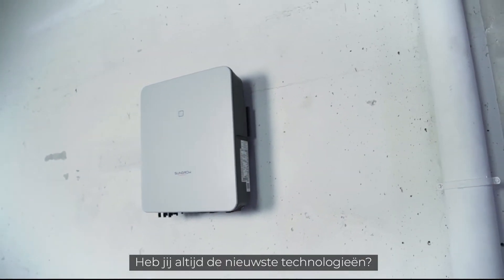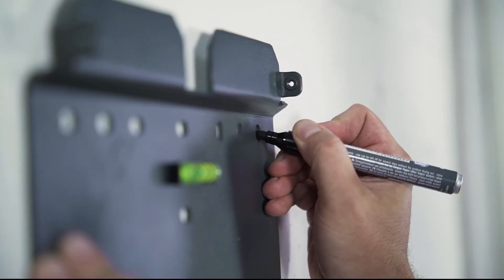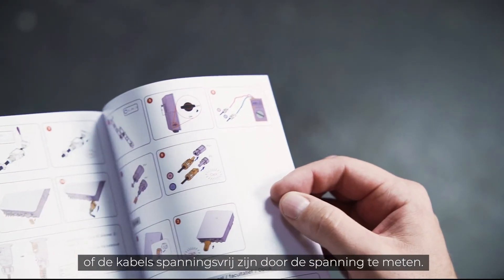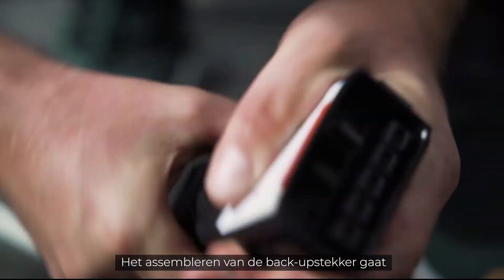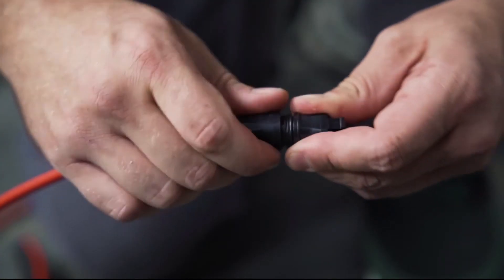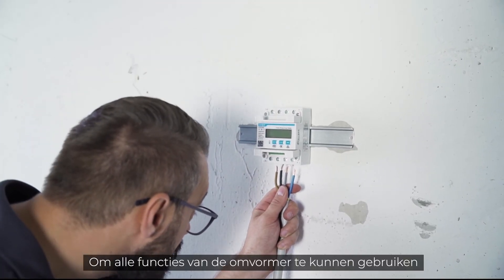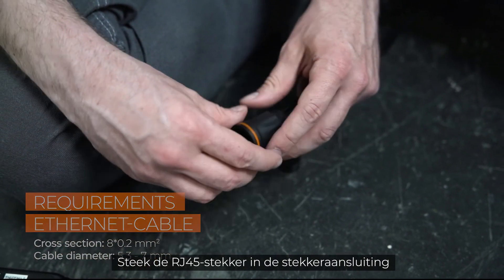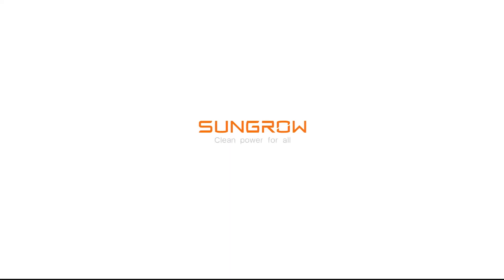De 3-fase oplossing - Hybride installatie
Alle verwachtingen overtroffen - Sungrow's nieuwe 3-fase oplossing: een combinatie van onze 3-fase hybride + residentiële batterij. In de video wordt de installatie van de Hybride stap voor stap uitgelegd. Na het kijken van de video ben je helemaal klaar om je eerste Sungrow 3-fase oplossing te installeren!